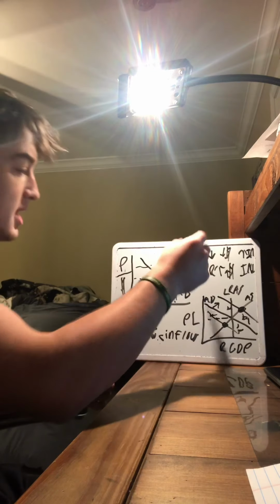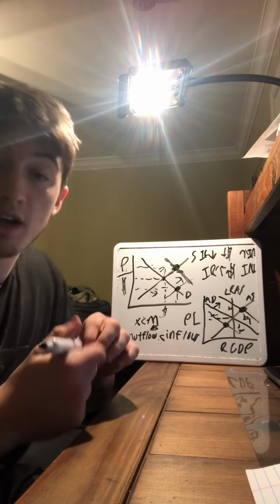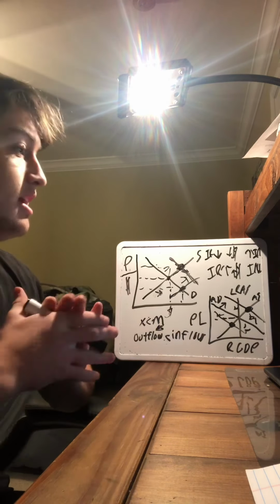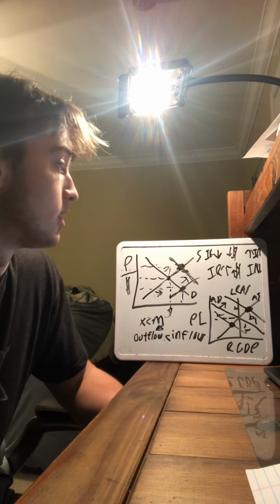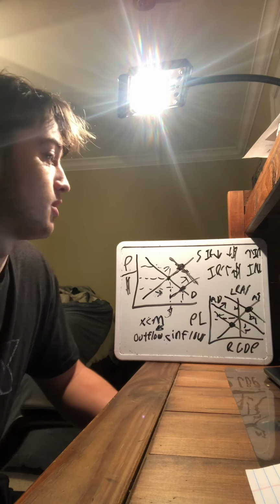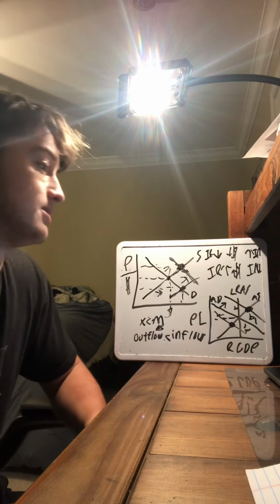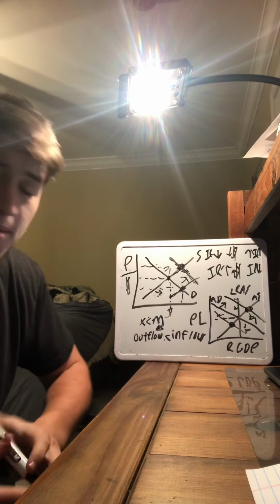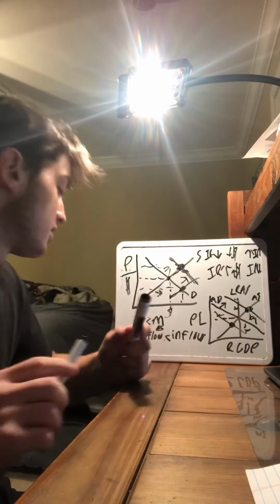Foreign exchange market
Yessir